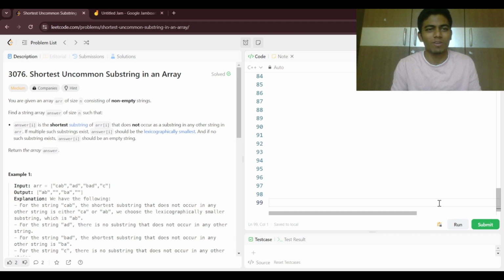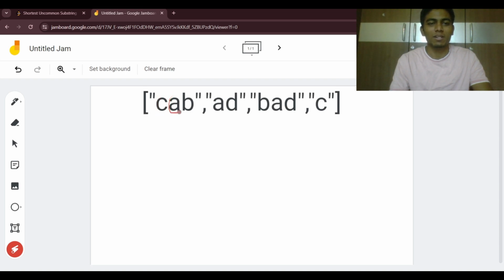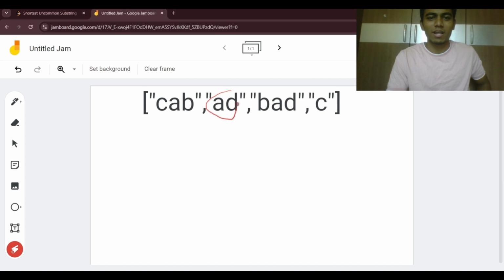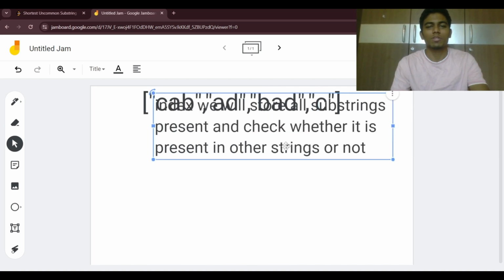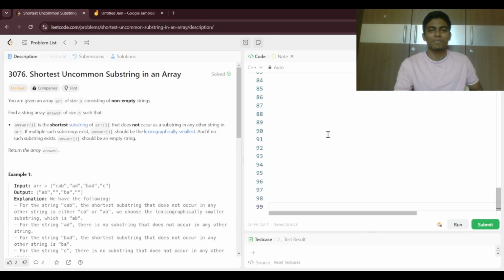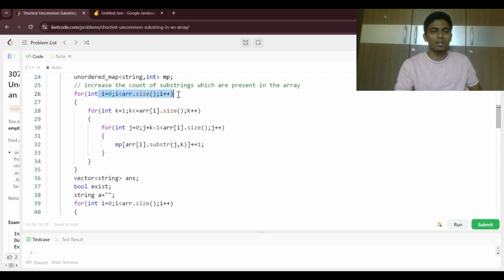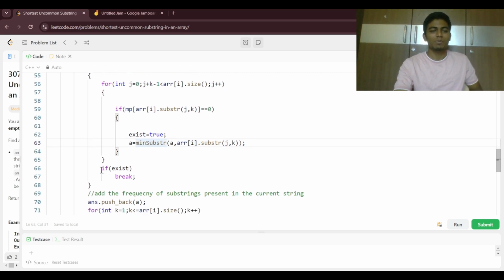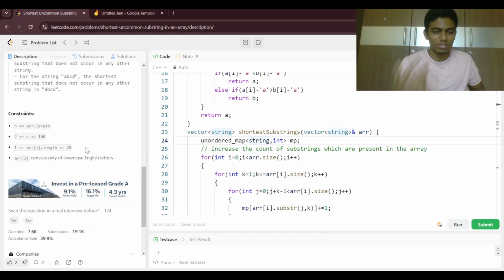🏁 Weekly Contest 388 is Here! Dive into Problem 3 - "Shortest Uncommon Substring" with Hashmap!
3076. Shortest Uncommon Substring in an Array
You are given an array arr of size n consisting of non-empty strings.

Find a string array answer of size n such that:

answer[i] is the shortest substring of arr[i] that does not occur as a substring in any other string in arr. If multiple such substrings exist, answer[i] should be the lexicographically smallest. And if no such substring exists, answer[i] should be an empty string.
Return the array answer.

Show transcript

leetStreakDecode
Videos